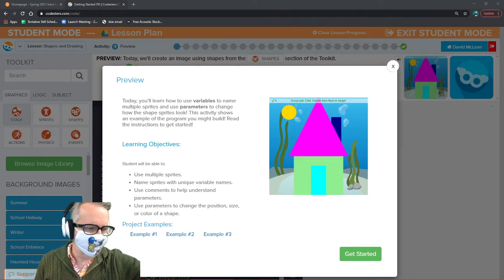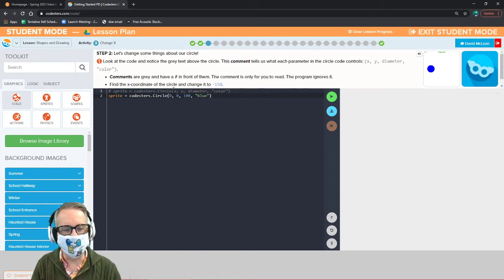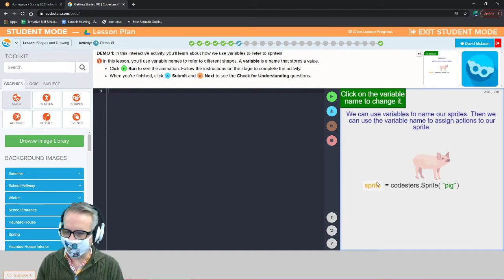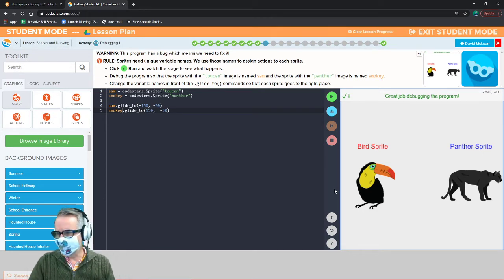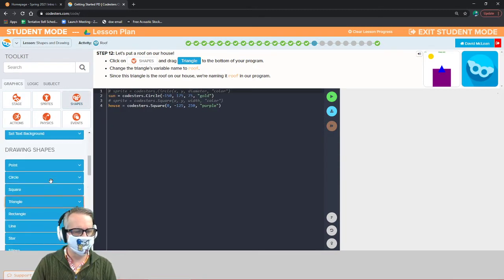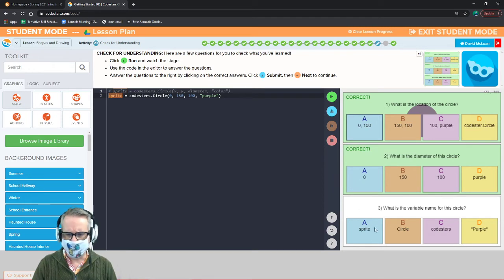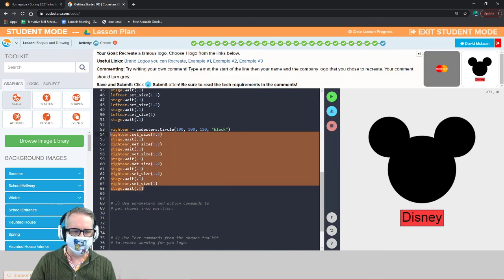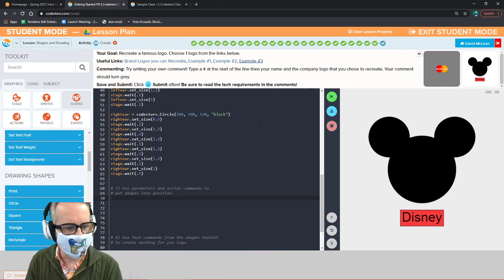codesters shapes and drawing